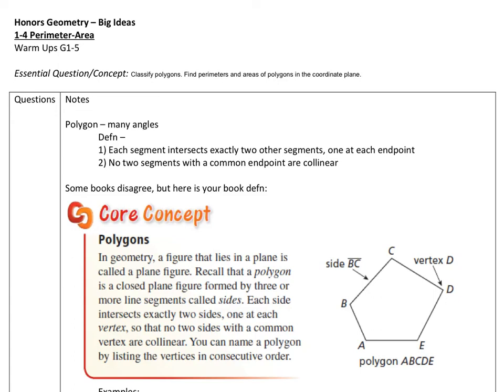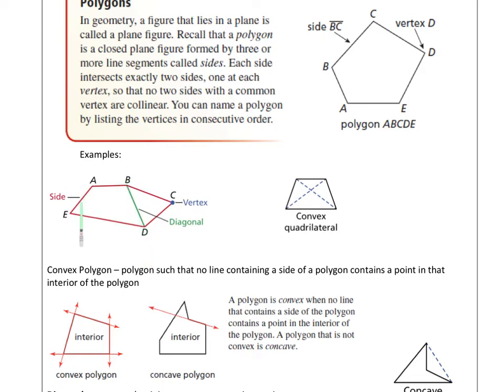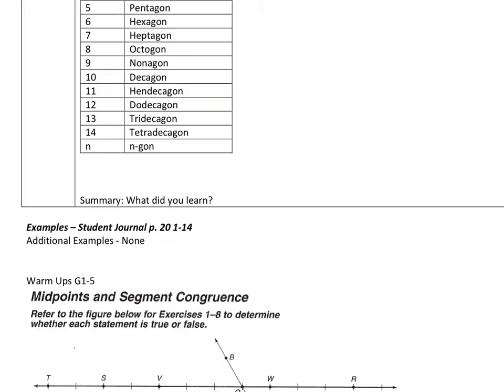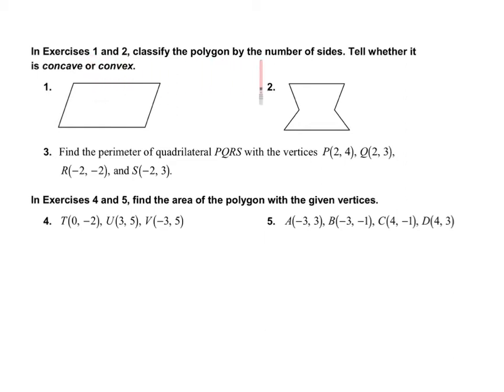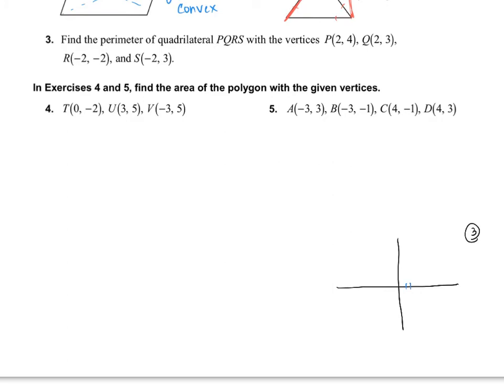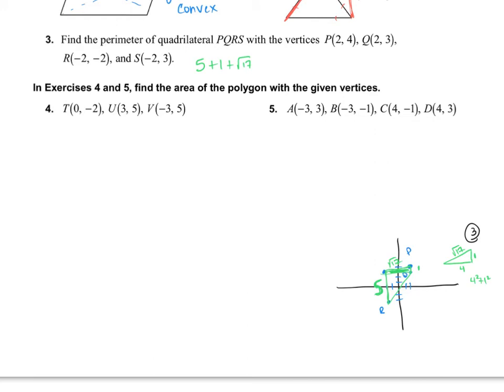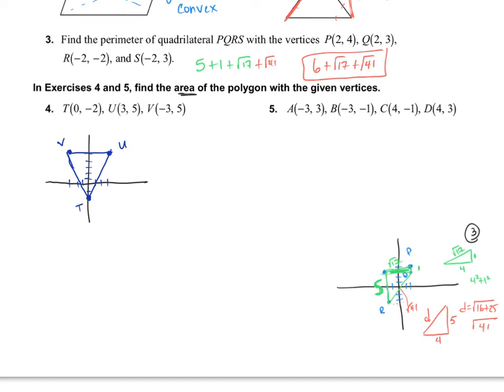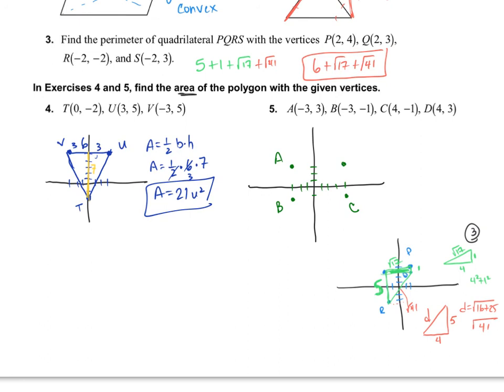Geometry Intro to Area and Perimeter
This is the 1-4 Lesson from the Big Ideas Text.